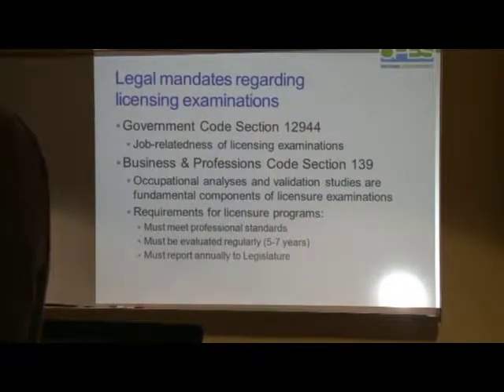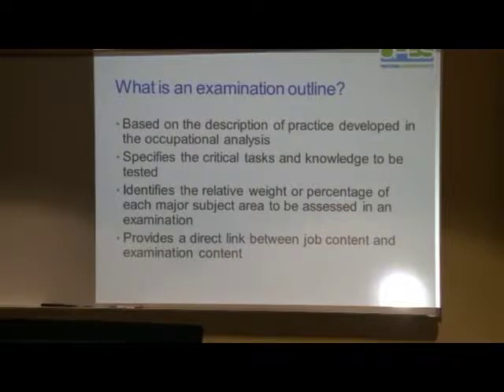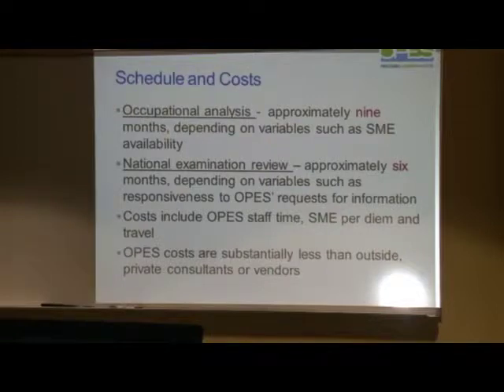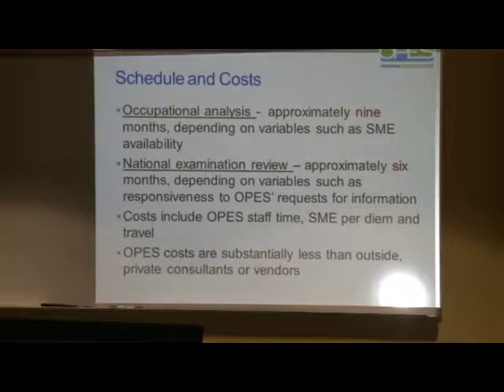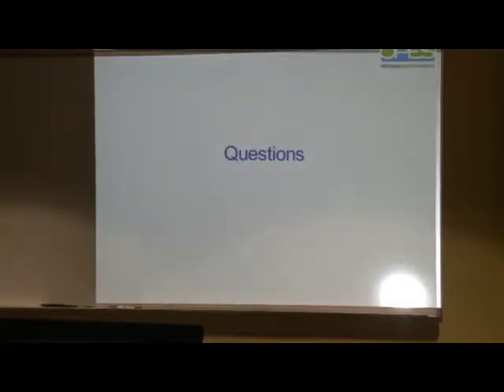California Board of Occupational Therapy Meeting (Part 2) - March 9, 2017